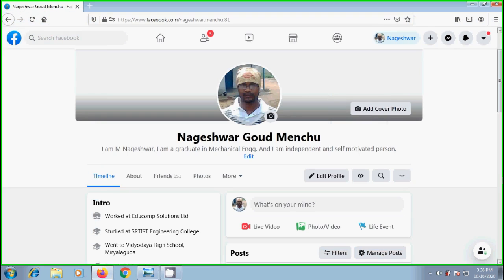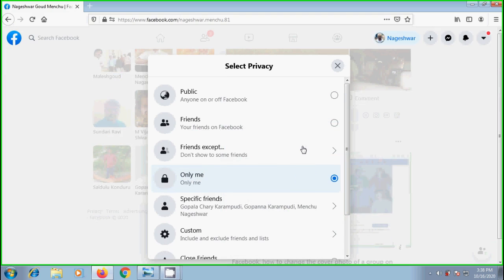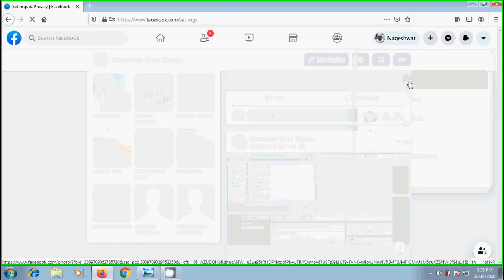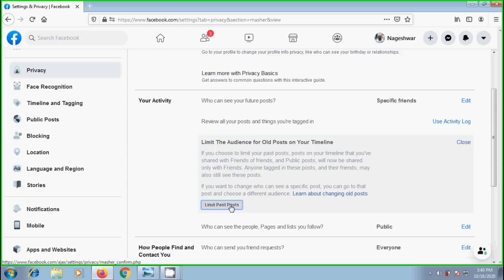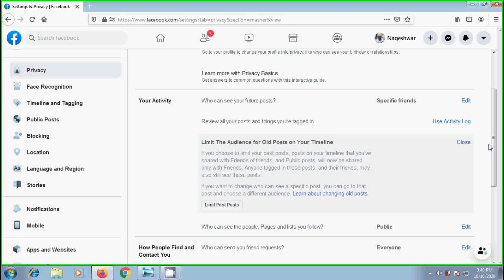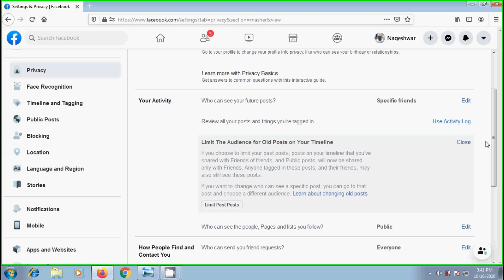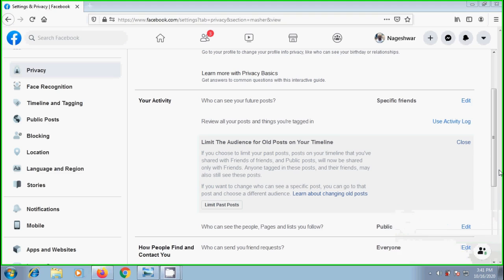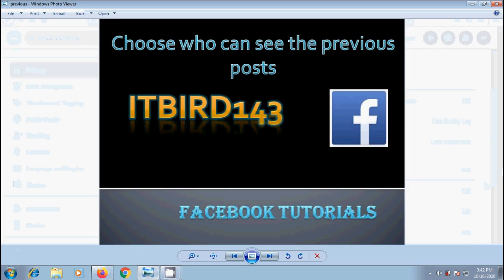Facebook: how to choose who can see the previous posts on facebook timeline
Normally, when we share something on our facebook timeline, we can use the audience selector, to choose with whom it is shared. But if you want to change, who can see that post, for the posts already published in our facebook timeline. Just follow the steps showing in this video tutorial.
In this tutorial, I have shown how to choose audience for the previous posts created on facebook in step by step process.